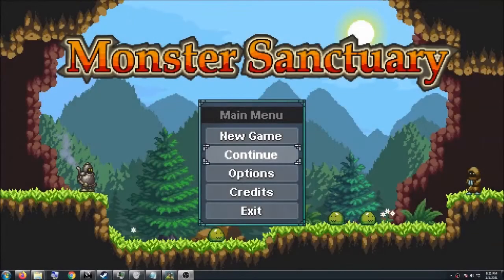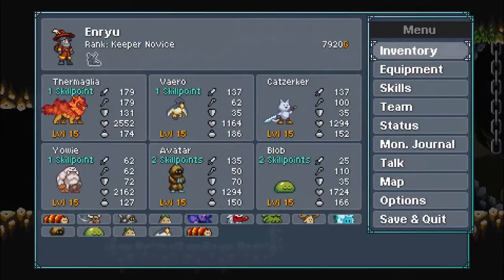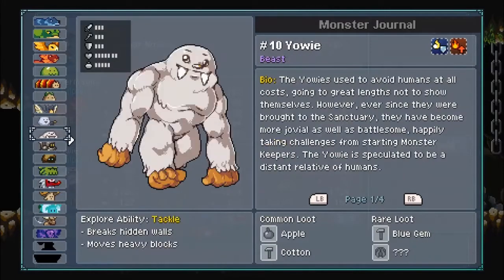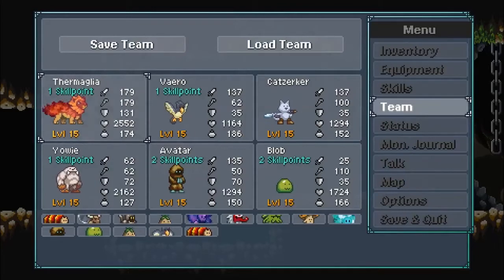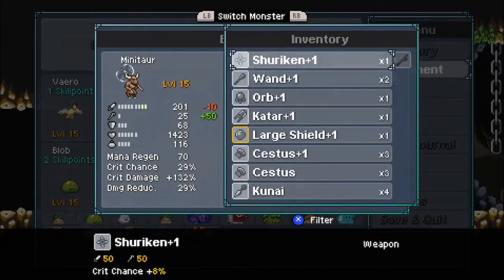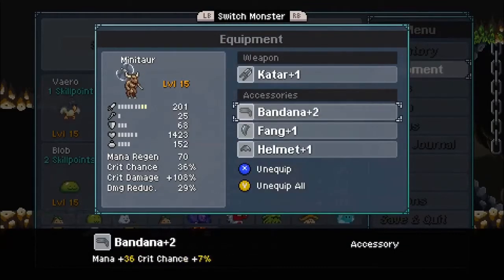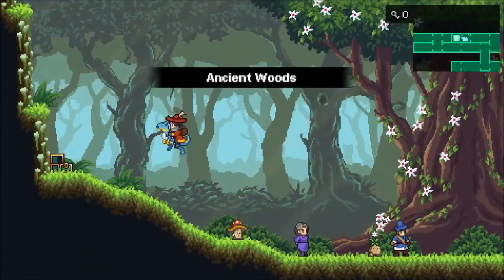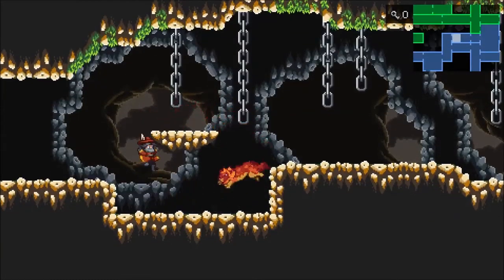Monster Sanctuary - Quality of Life Guide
In this video I provide tips related to the Quality of Life features in Monster Sanctuary.